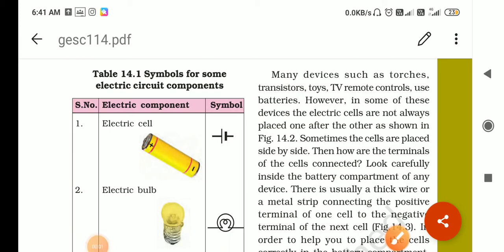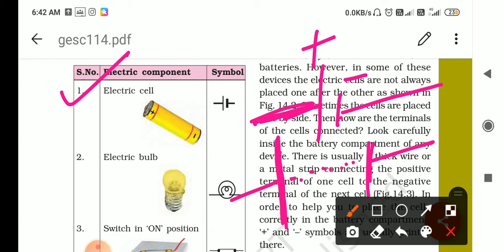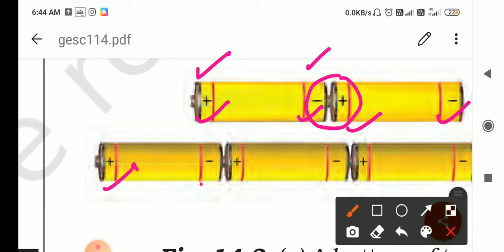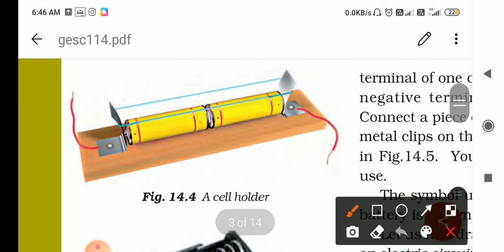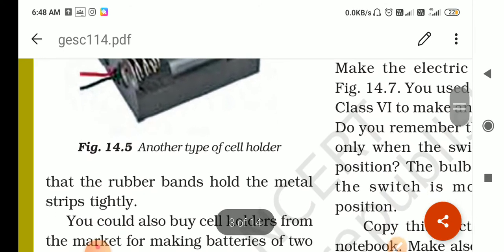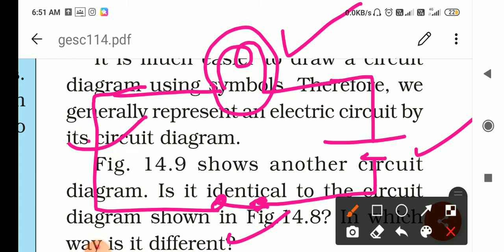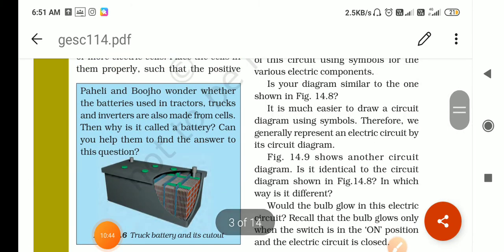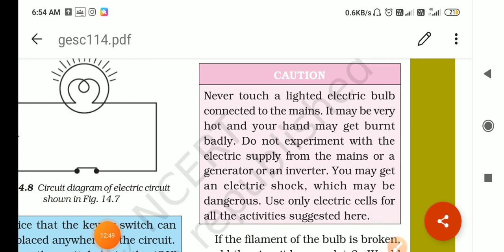Max learners: Science; Class-7; Ch-14 Electric current and its effect. Part-1